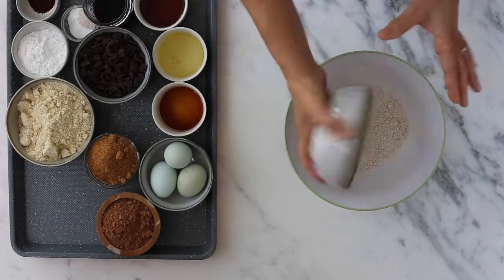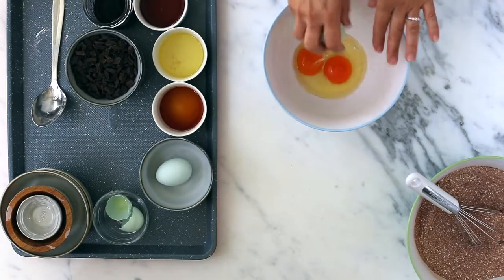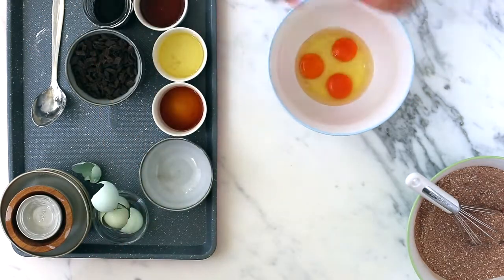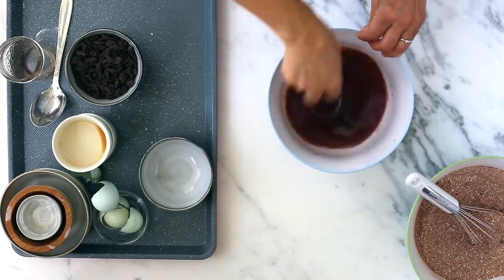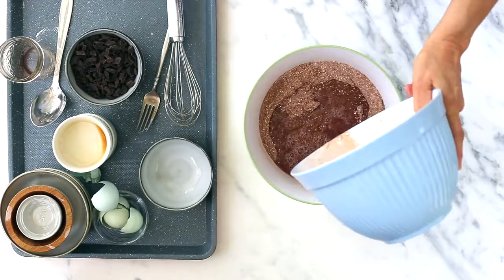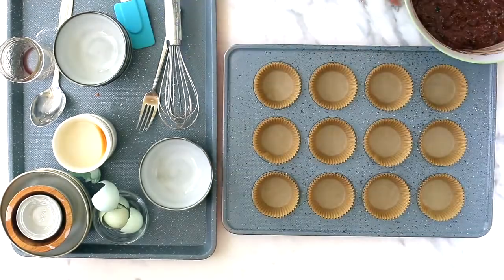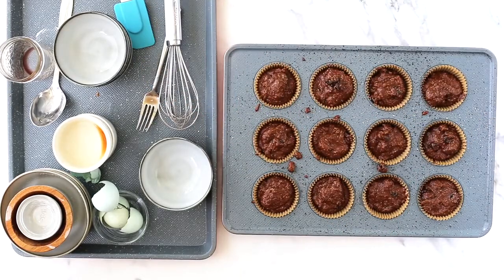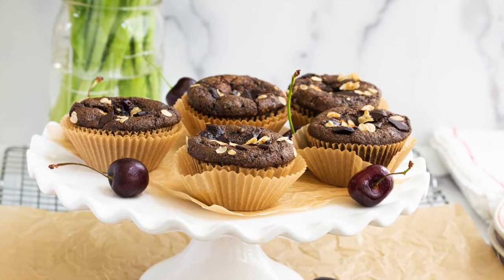BPartner Mia Stern - Chocolate Cherry Muffins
Check out this easy and healthy chocolate cherry muffin recipe from Bethenny's friend Mia Russo Stern, CEO of Brooklyn Culinary and Owner of Organically Thin Wellness and Weight Loss. Mia is a Certified Health Coach, Raw Food Chef, Recipe Developer, Food Photographer and Food Writer.
This recipe is so easy, quick and healthful - try using Skinnygirl Cherry Juice along with Skinnygirl bakeware for best results!